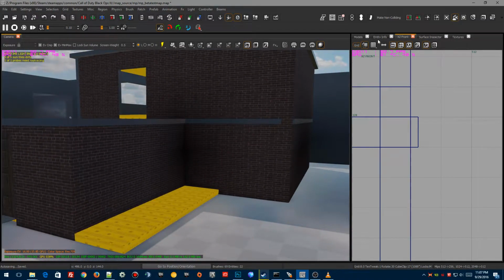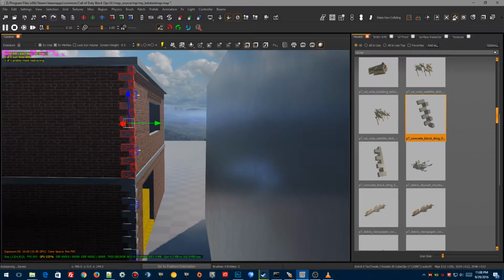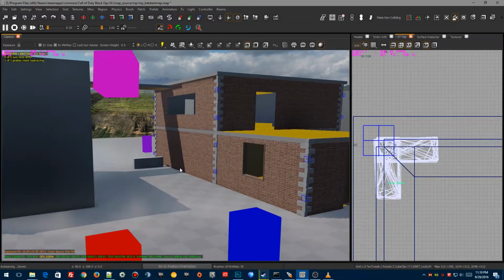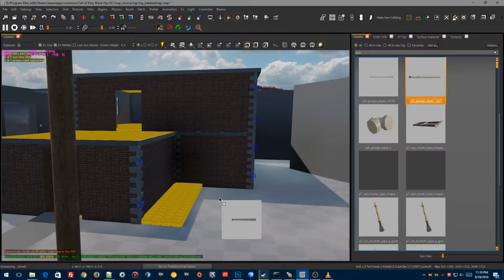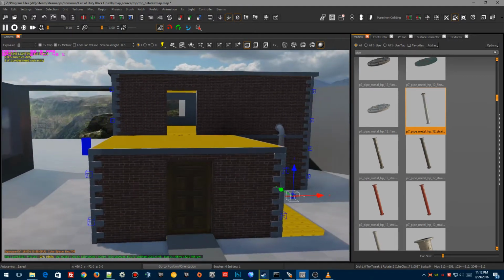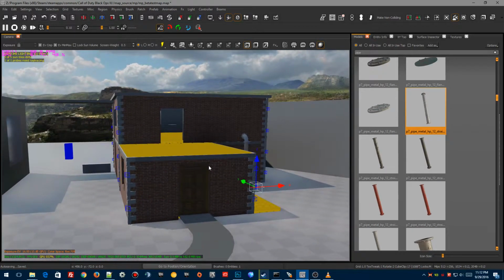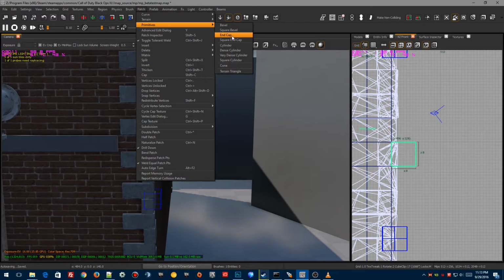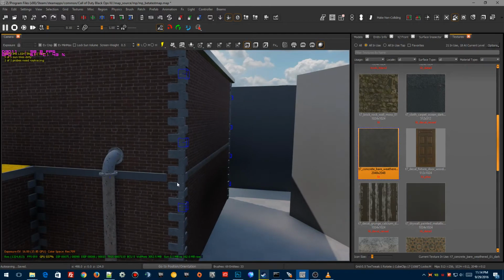BlackOps 3 Mapping & Modding Tutorial #5 : Adding Detail To Our First Building Part 1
This is the last video covering basics as we start to get into detail with models and and simple primitives, we'll also start to increase the speed as we get into the more complicated stuff. We'll also talk a bit about mapping as well:)